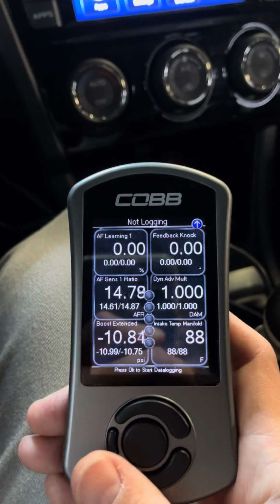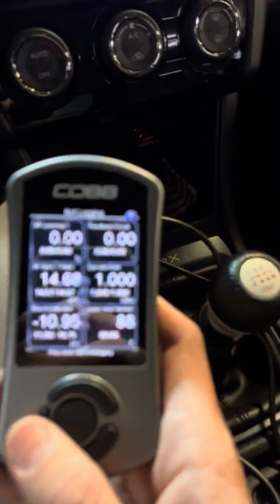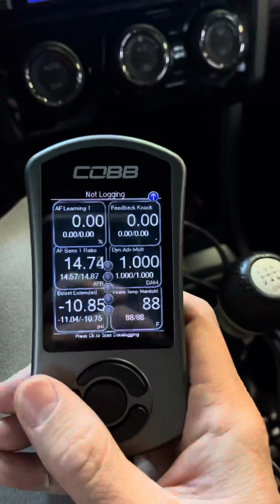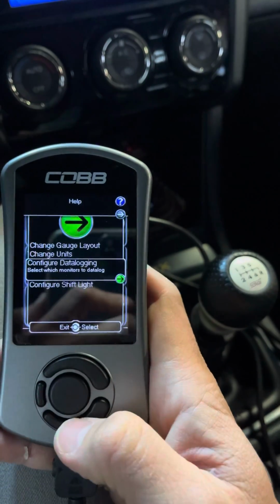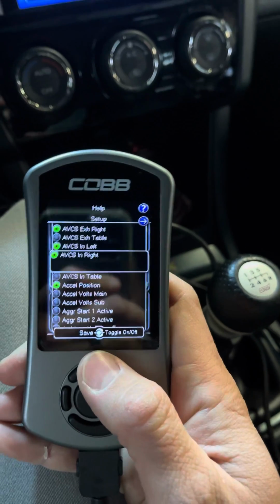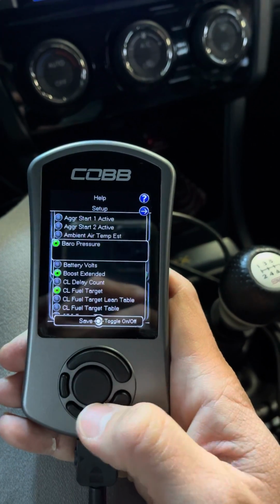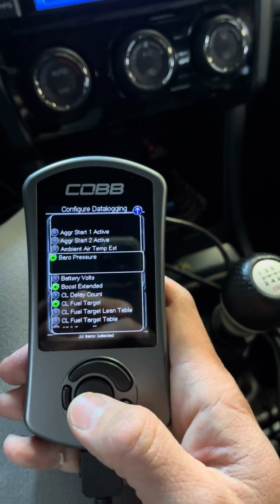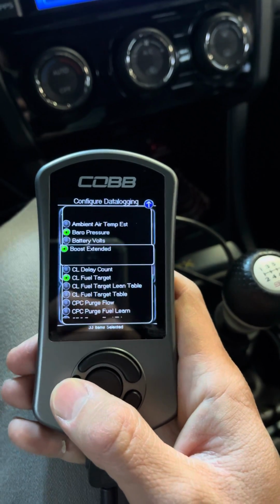Setting up your Datalog List on a Cobb AP for E-Tuning by Drunkmann Tuning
Well the old set my logger up tutorial for those who hate reading how to’s (I am one)
This is for a FA20 WRX, but the basic premise should work globally for any Cobb AP tuned vehicle.

Sorry about the seatbelt chime. I’m immune to them now and don’t even hear them anymore. Haha